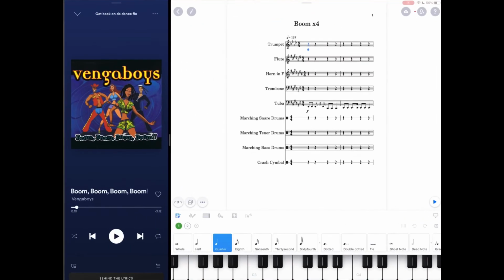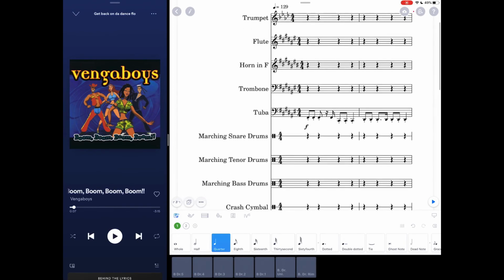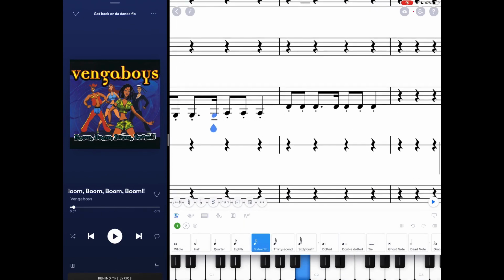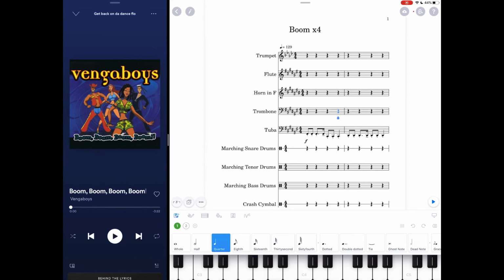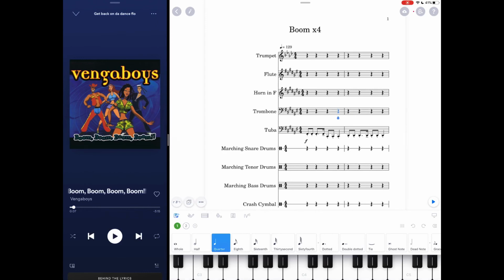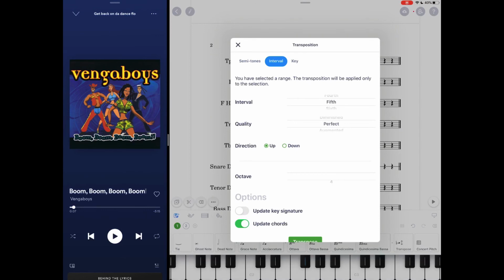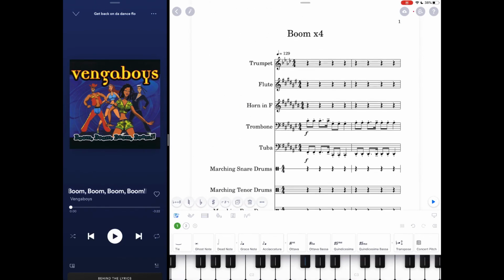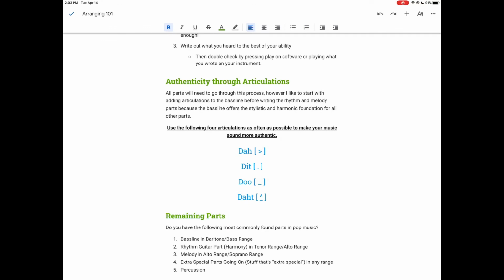Arranging: Inner Voices and Authenticity